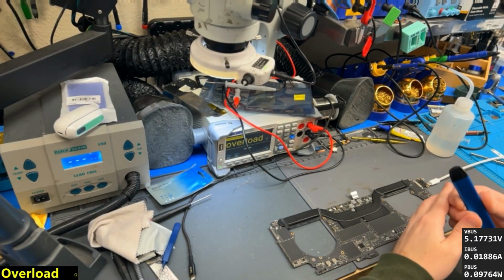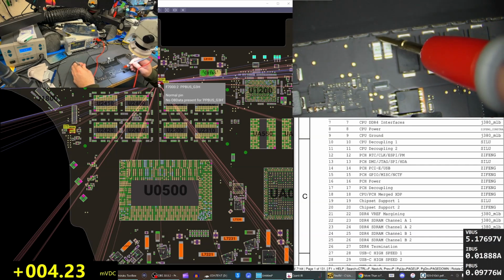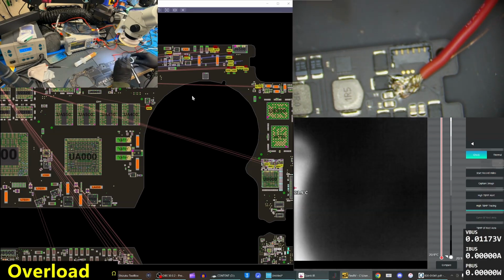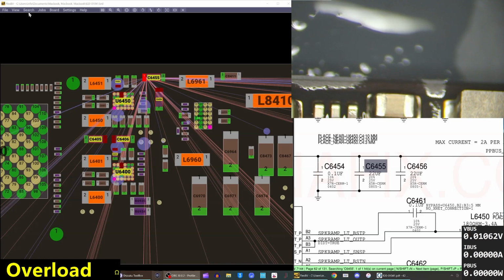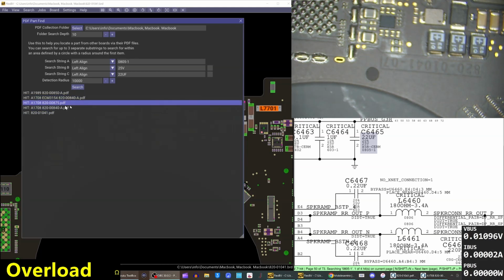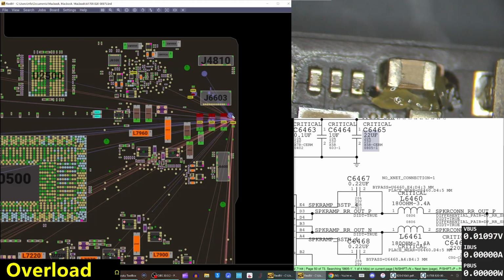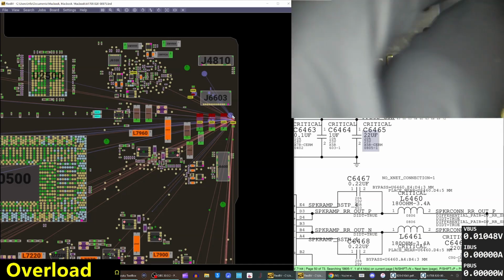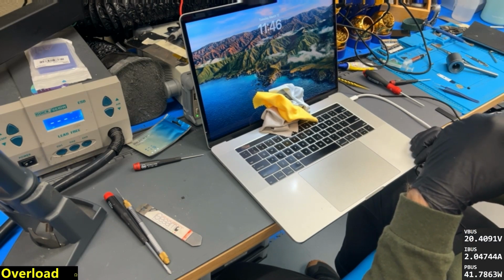A1990 820-01041 PPBUS Short Circuit Repair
One capacitor behaving like a wire vs MacBook, who is the winner?